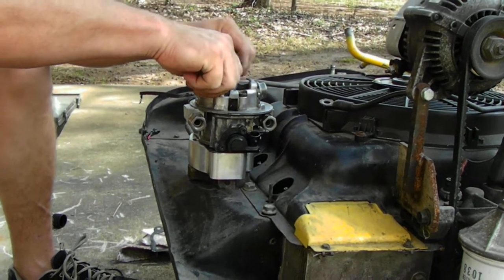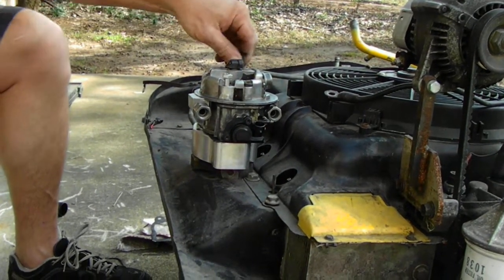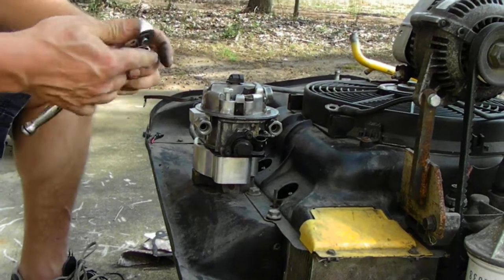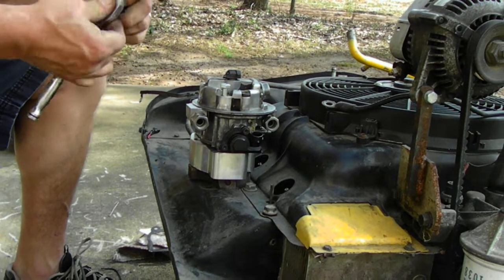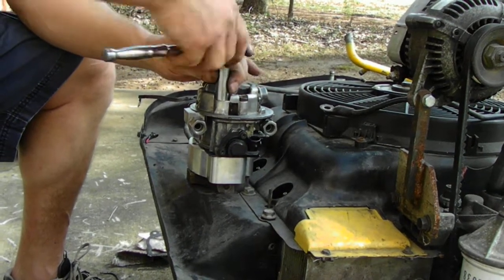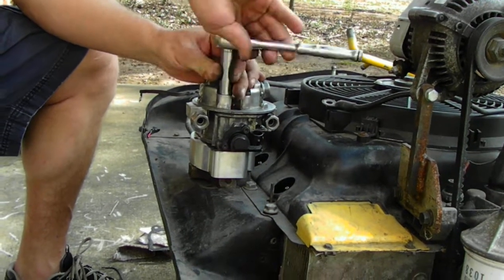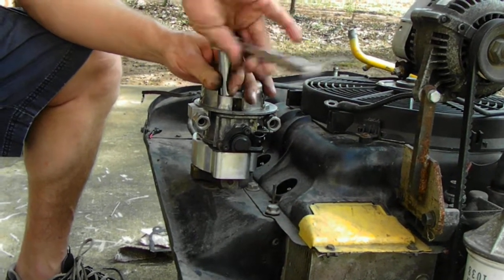Mounting of the TBI to the Adapter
Mounting of the TBI to the TBI Adapter